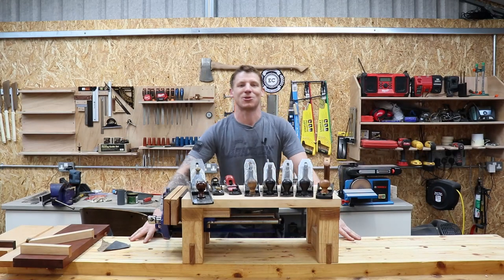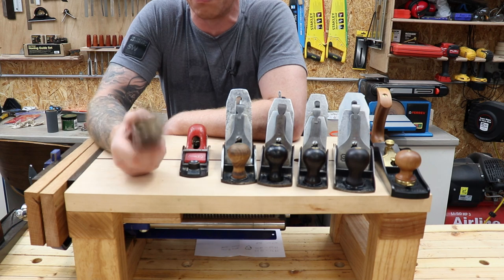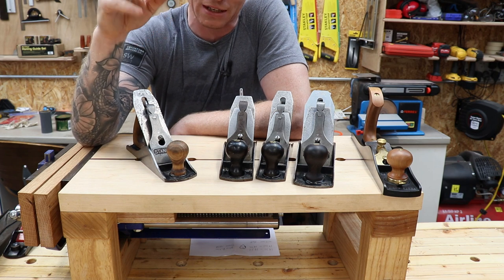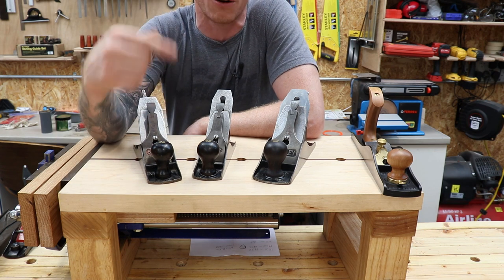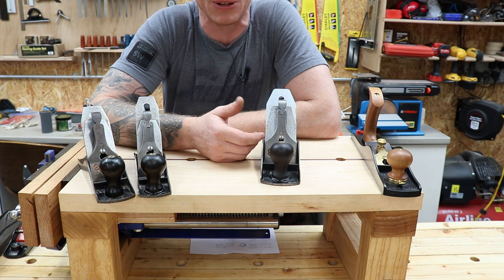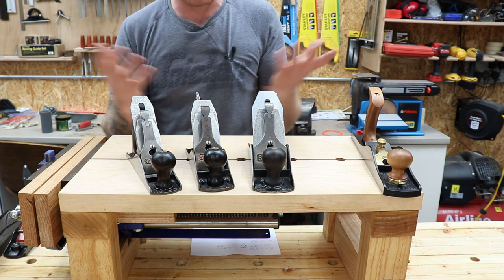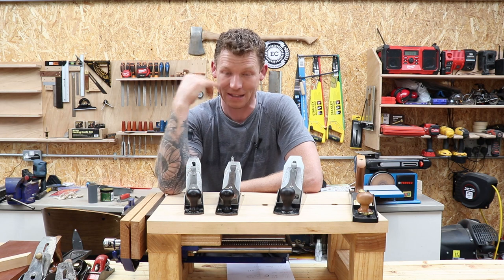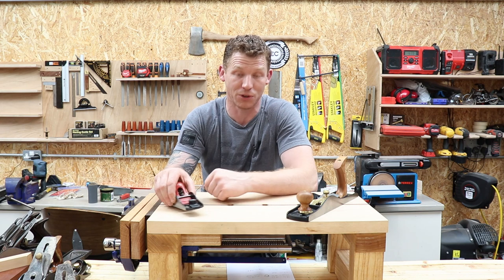What Hand Planes do you need? What do I have? What do I recommend? What Planes Should You Buy?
Whats happening everyone, in this vid I talk you through my hand planes and try and answer questions on what you need, how to save money and where to get them. From the cheap to the expensive.